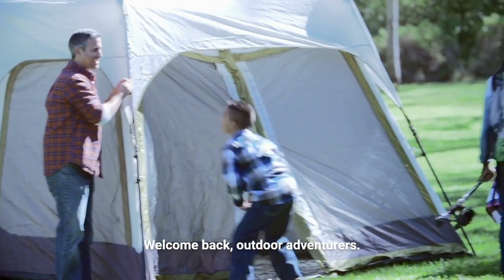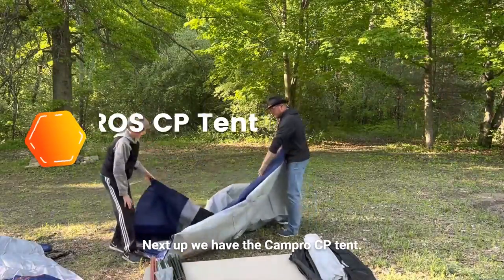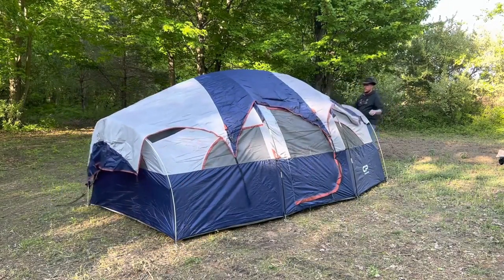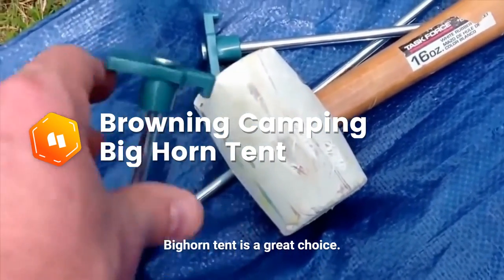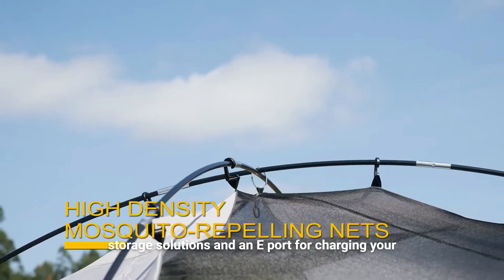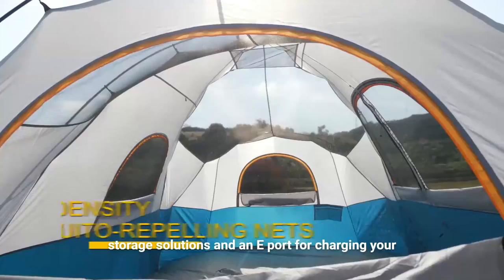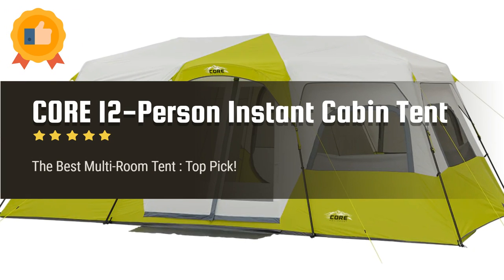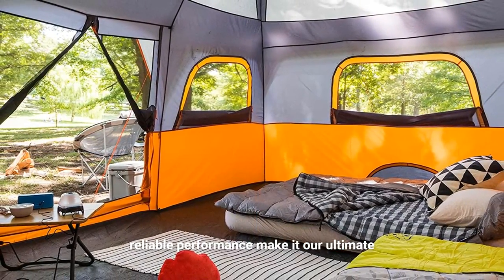The best multi room tent for family camping trips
The Best Multi-Room Tent for Family Camping Trips brings you unparalleled comfort and convenience during your outdoor adventures. In this video, we reveal the top choice for family camping trips, showcasing its exceptional features and benefits. Join us as we explore the key reasons why this multi-room tent is a game-changer for campers. From spacious interiors to easy setup, durability, and weather resistance, this tent has it all. Whether you're planning a weekend getaway or an extended camping trip, this multi-room tent is designed to elevate your experience. Watch the video now to discover how this tent can transform your family camping trips!

Here's a summary of our picks:

1. CORE 12-Person Instant Cabin Tent(Top Pick)
2. CAMPROS CP 8-Person Camping Tent
3. Ozark Trail 12-Person Cabin Tent
4. Browning Camping Big Horn Tent
5. UNP Camping Tent 10-Person Family Tent
6. Crua Outdoors Core 6-Person Tent
7. Ozark Trail 20-Person Cabin Tent